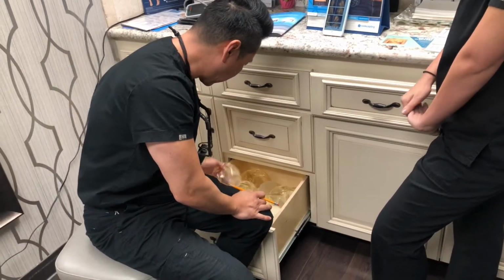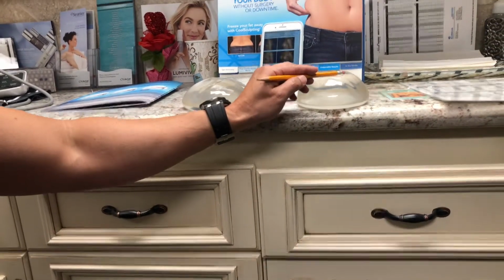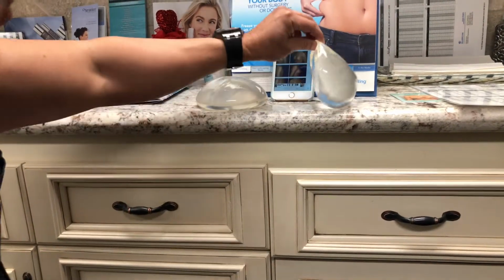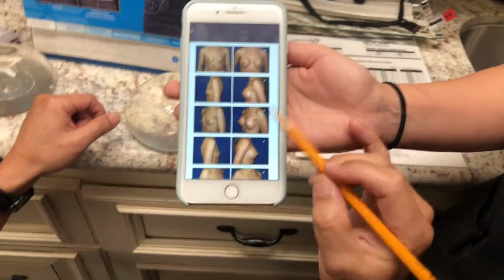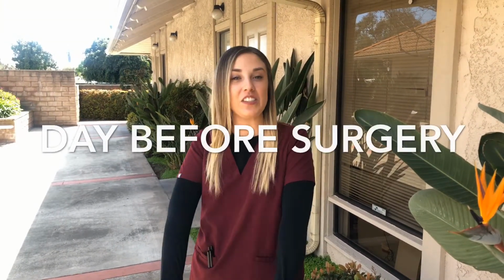Breast Augmentation Journey | Krystle Part 2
In this video, Krystle talks about different implant profiles and sizes, her feelings and tips and tricks for things to do the day before surgery!